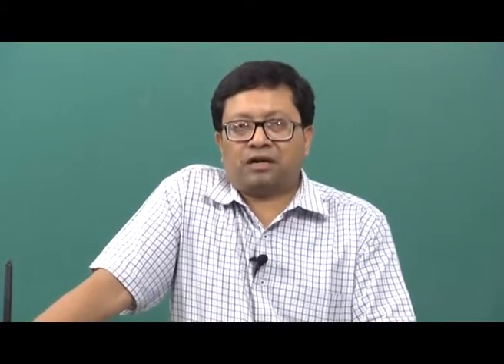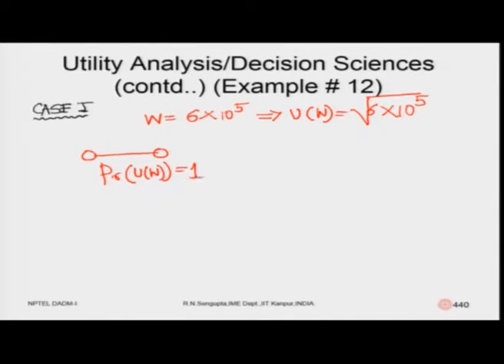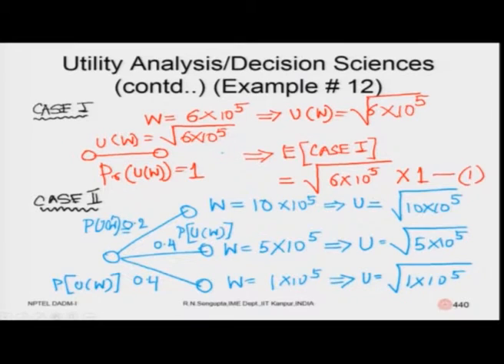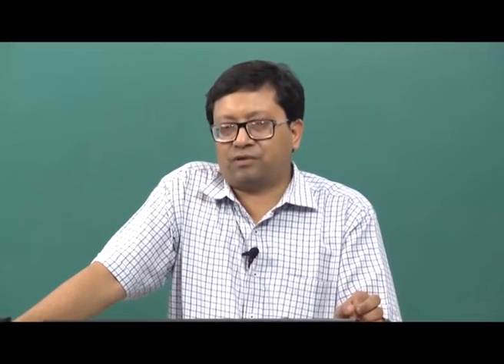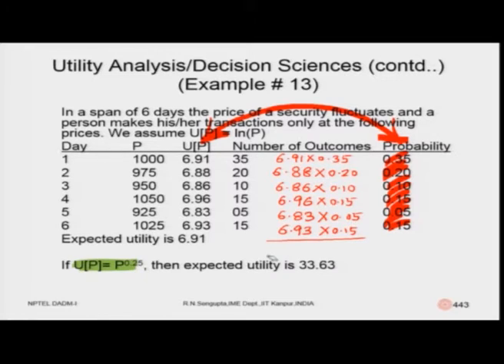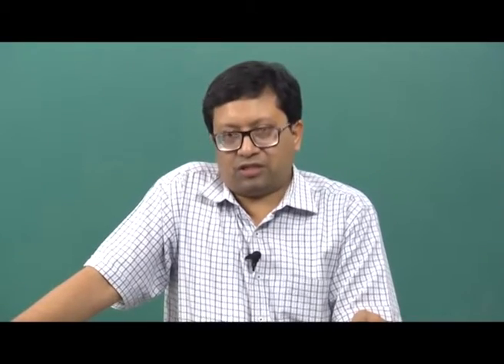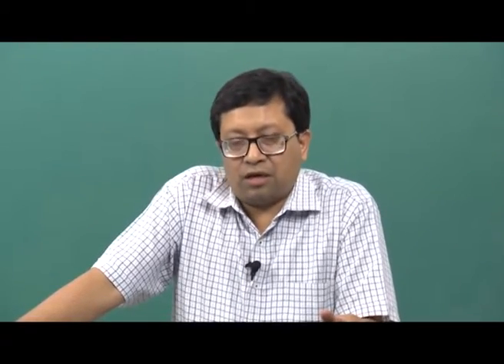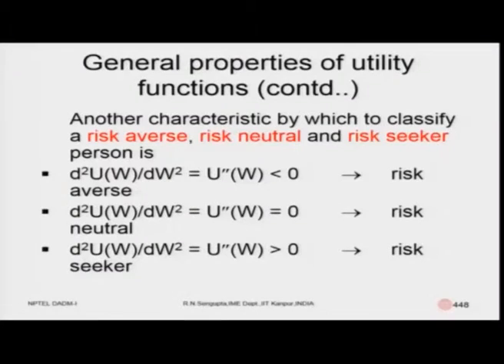Lecture-44: Data Analysis and Decision Making – I